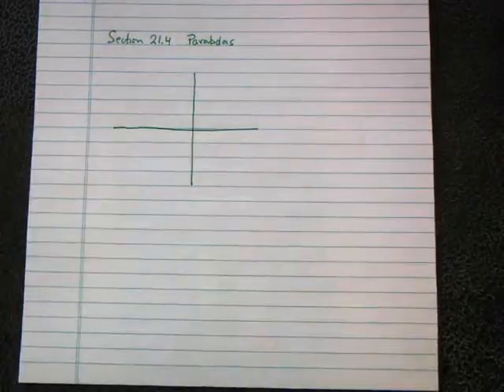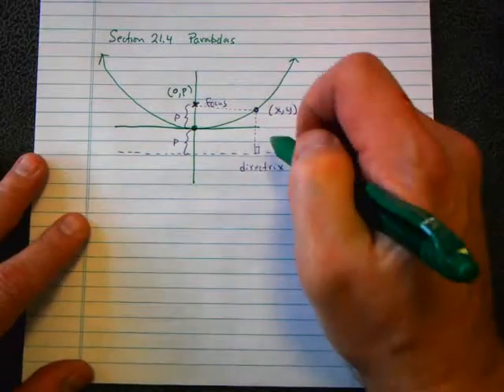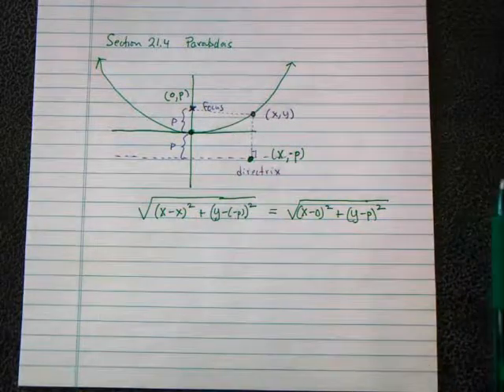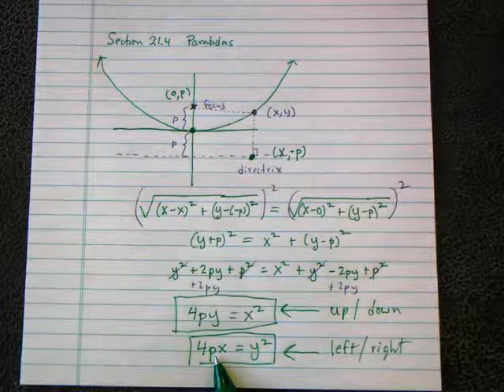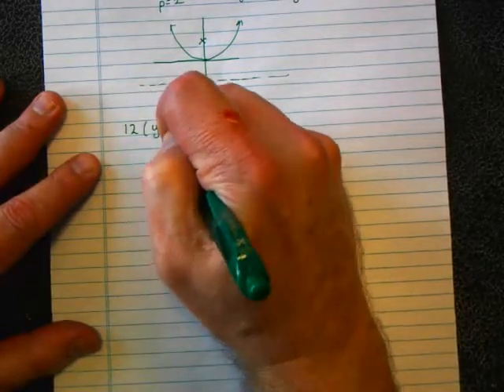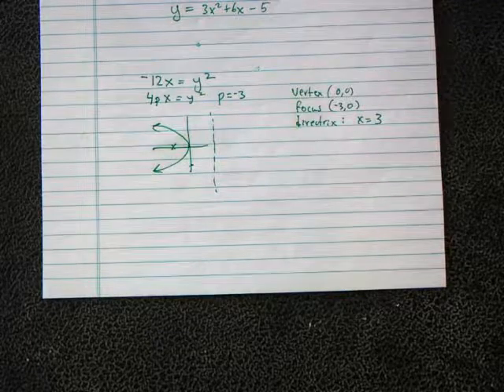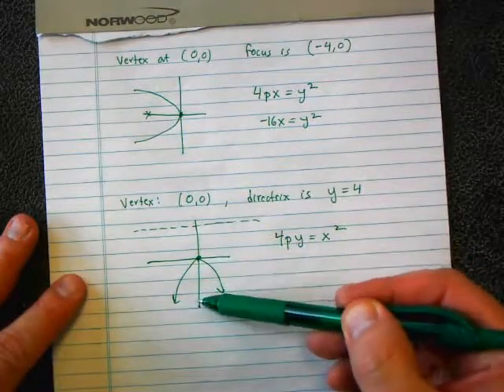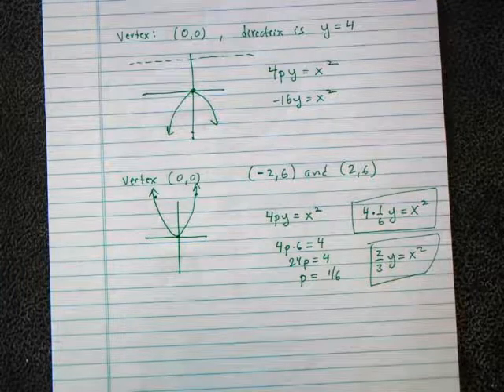Math1240 Wash 21.4